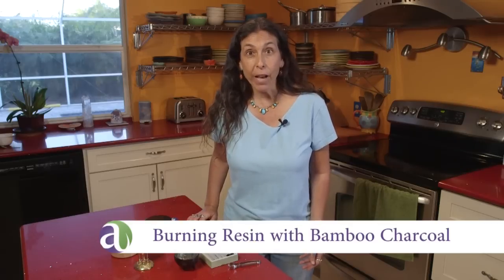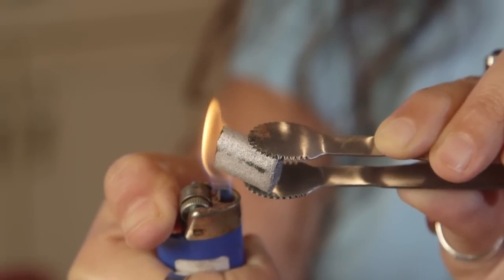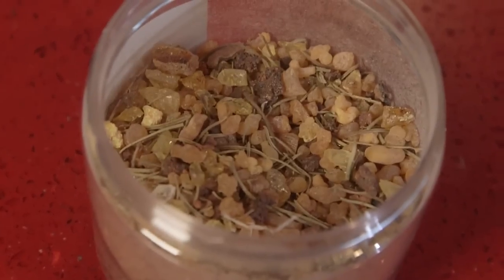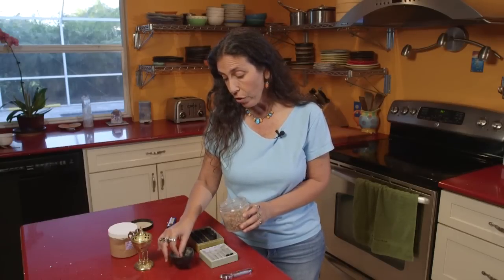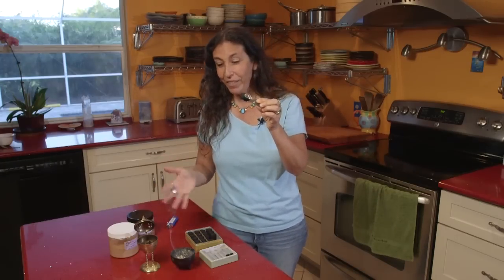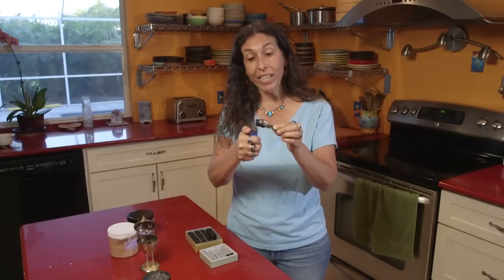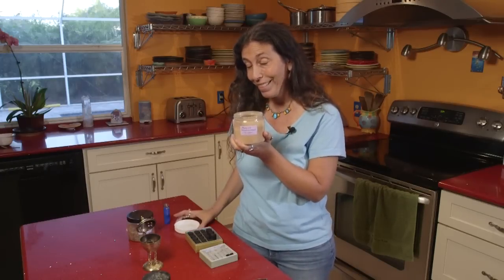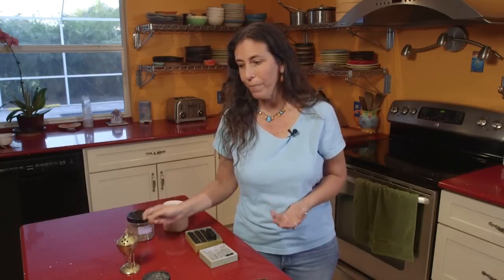How to Burn Resin Incense with Bamboo Charcoal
For more tips on using natural aromas in your home, check out Aromahead Institute’s online class, Aromatherapy for Natural Living.

Essential Oils and Incense: Learn how to burn resin incense with bamboo charcoal. You can buy a beautiful handmade incense bowl

Bamboo charcoal is so much more natural and healthy than self-igniting charcoal, which contains lighter fluid and other toxic ingredients.

It does take a bit longer to burn resin incense with bamboo charcoal, because the charcoal takes longer to ignite. A smaller-sized tab, which you can see at 0:48, takes over 30 seconds to ignite. There's no spark, but you can see how it looks when ignited at 1:30. (It glows on the end.) A piece this size burns for about half an hour.

Once the bamboo charcoal is ignited, you can put it in a ceramic bowl and sprinkle your resin incense or powder right on top of it (1:55). It’s okay if some incense falls to the side. As long as the incense is touching the bamboo charcoal, it will burn. My incense is homemade with copal and rosemary leaves. I just love that I can add my own ingredients, and even sprinkle essential oils onto the resin!

A bigger tab of bamboo charcoal (seen at 3:23) will burn for about an hour. For this piece of charcoal, I’m using sandalwood powder from India (4:25).

Why does incense play such a key role in so many medicinal and spiritual traditions around the world?

How does incense work to help us access deeper levels of wisdom and healing?

Can you tap into these properties of incense and enhance your essential oil practice?

I can answer the last question for you . . . YES! When you understand how to use incense and how to “listen” to it, you can bring new dimensions to your Aromatherapy practice. My friend Eric, owner of the Northwest School of Aromatic Medicine, can answer the first 2 questions and so much more!

The “Listening to Incense” Home Study Course is offered by the Northwest School of Aromatic Medicine. It can teach you how to use incense in traditional and modern ways, so you can bring nuance and wisdom to your Aromatherapy practice. You’ll have the opportunity to experience for yourself why so many people love incense, and how it can put us in touch with your own roots, your own wisdom, and your ability to connect with the world in meaningful ways.